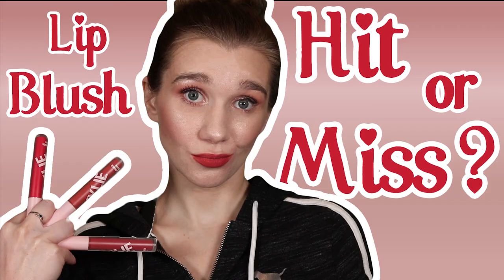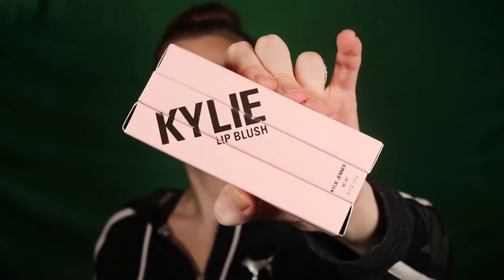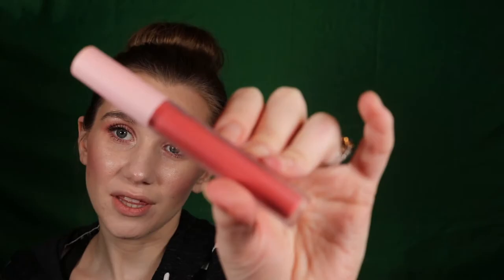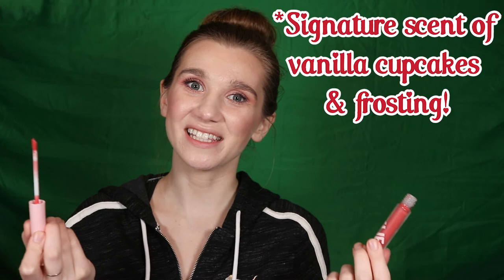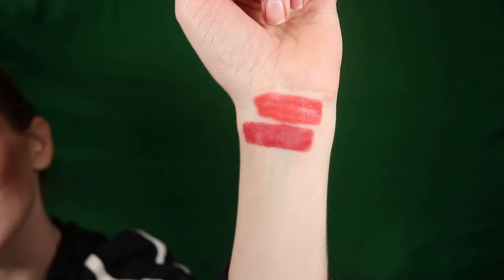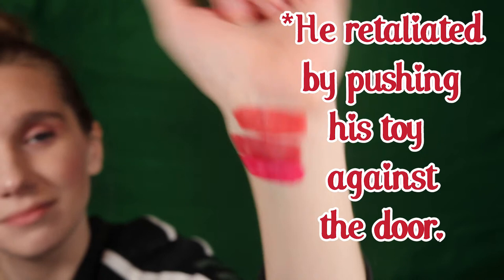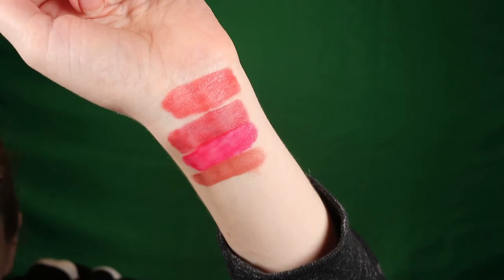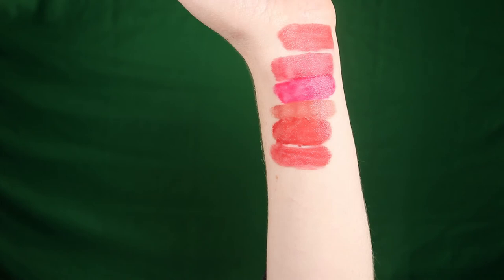Kylie Cosmetics Lip Blush (New Formula) | I'm Blushing, Butterfly, & Cherry on Top | Review & Try-on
Kylie Jenner released a new lip formula, lip blush, to Kylie Cosmetics. I'll be trying on all 3 of them (Butterfly - a warm strawberry, I'm Blushing - a soft coral red, & Cherry on Top - a bright cherry red). I'll also provide you with swatches of them as well as Bikini Bod & Boss Bae. How do they compare to Kylie's matte liquid lipstick? You work hard for your money,  so I'll let you know if I think this new lip blush is a hit or miss!